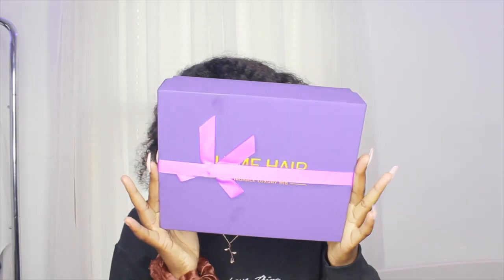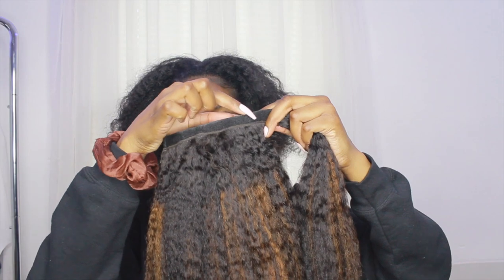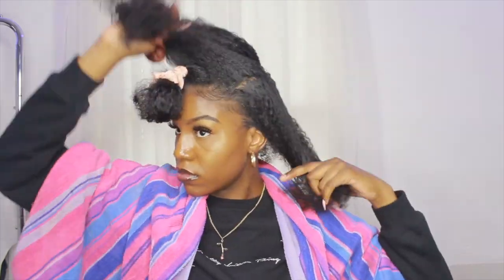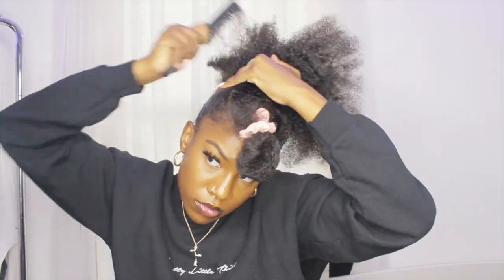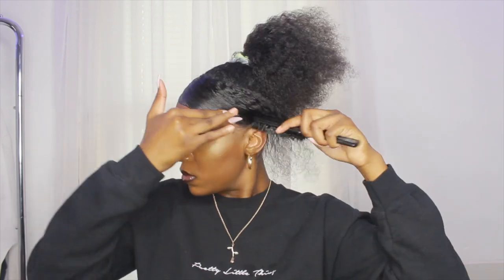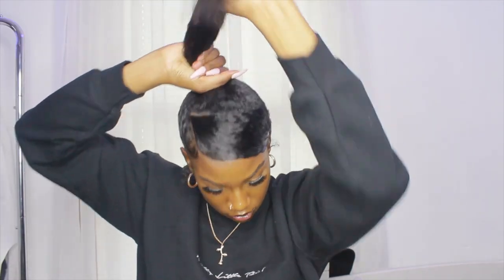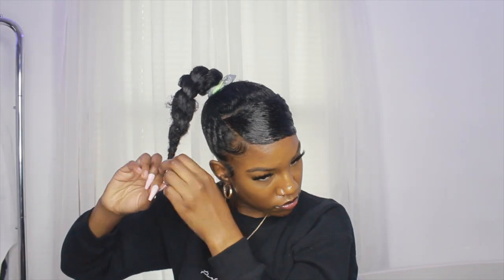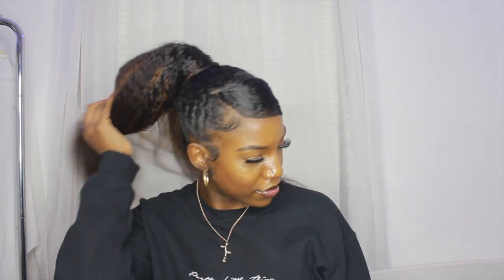KINKY STRAIGHT SWOOP PONYTAIL FT LUVMEHAIR! | Easy Wrap Around Ponytail (Honey Blonde Highlights)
***Welcome Back***

In this video I'll be showing how I got this side swoop ponytail using hair from LuvMe hair! This is a quick and easy hairstyle for on the go! Let me know if you try this style out, and how it works out for you!